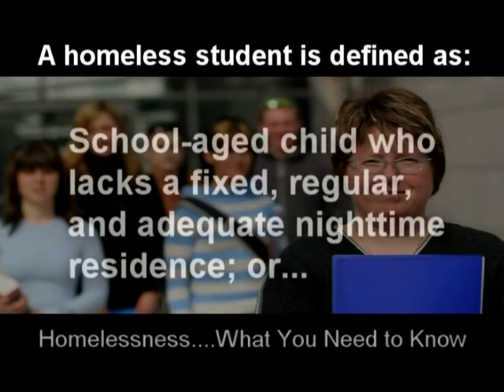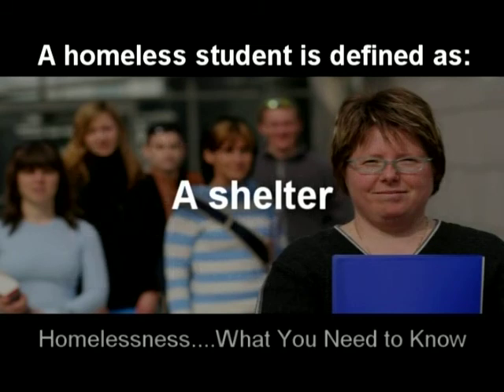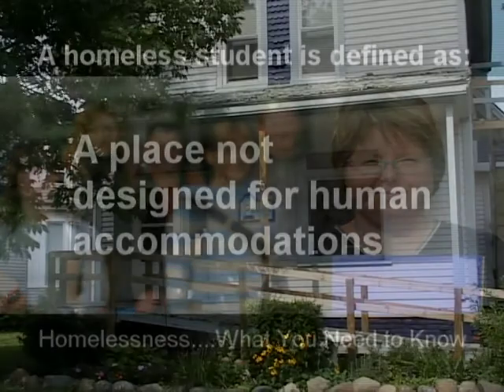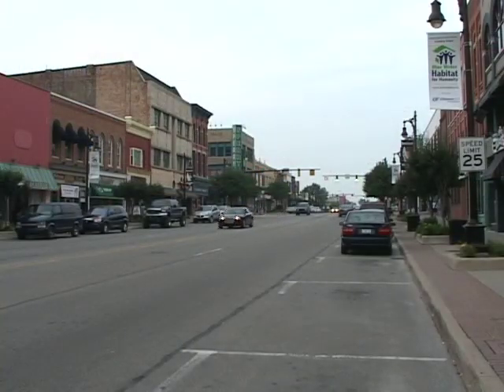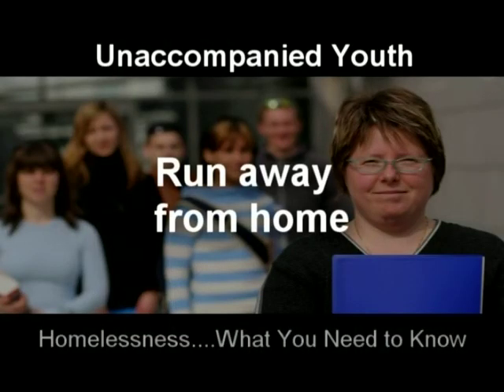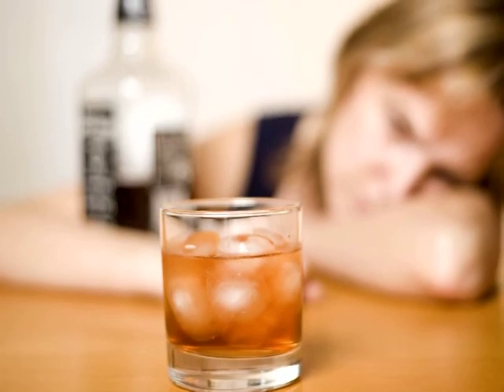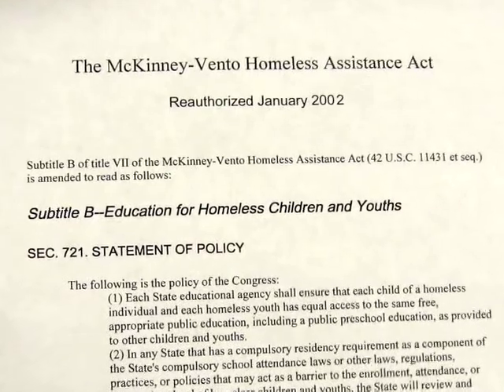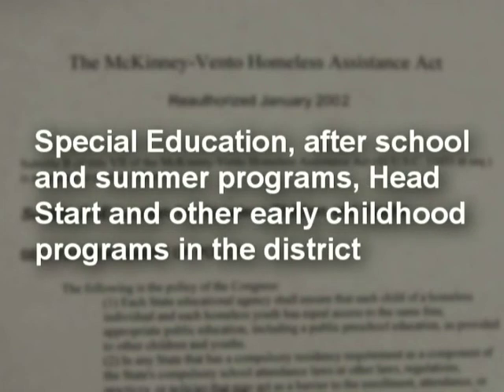Homelessness...What You Need to Know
This program provides information for school staff about what the law says about providing an education for students who are homeless.